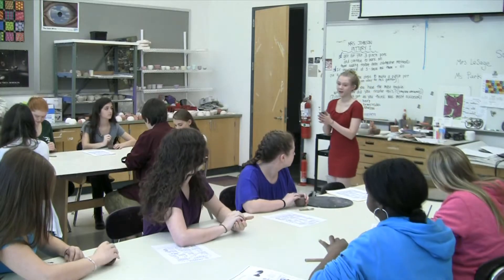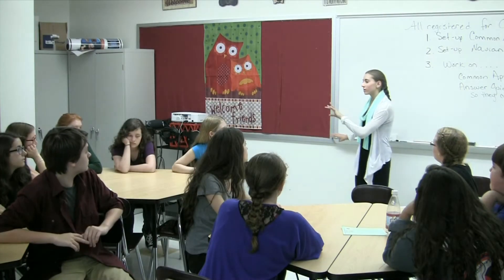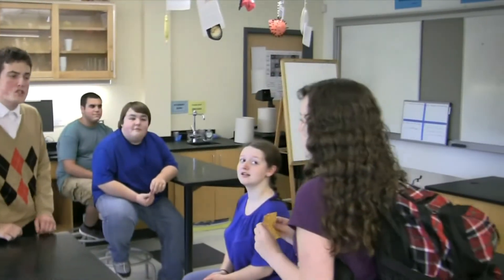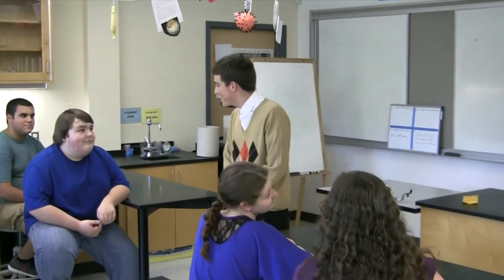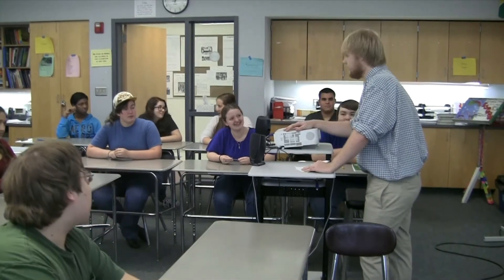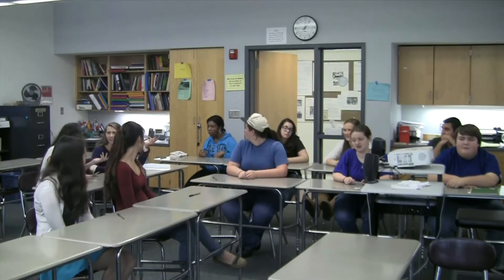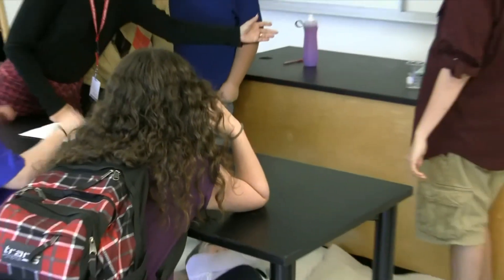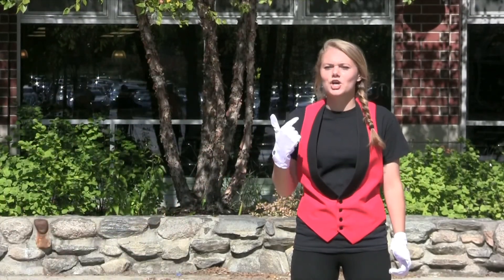Bloodborne Pathogens...A Teacher Training Video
A training video for classroom teachers on the proper way to handle bloodborne pathogens.